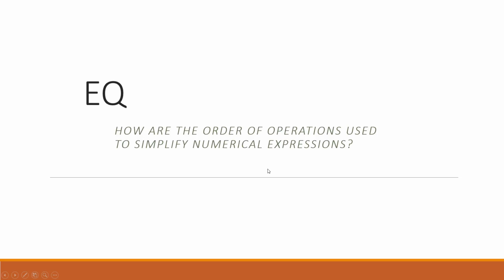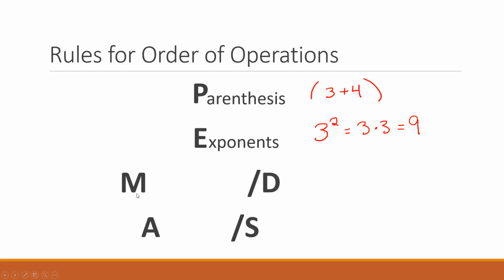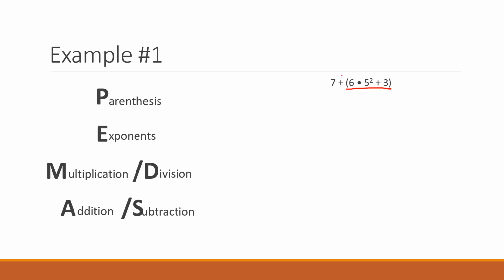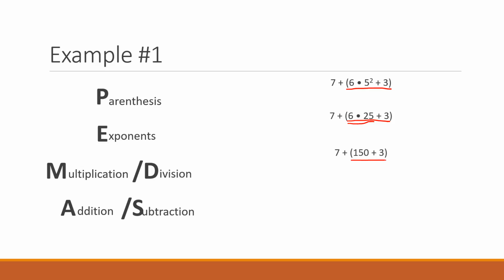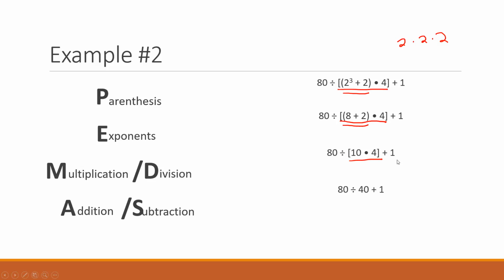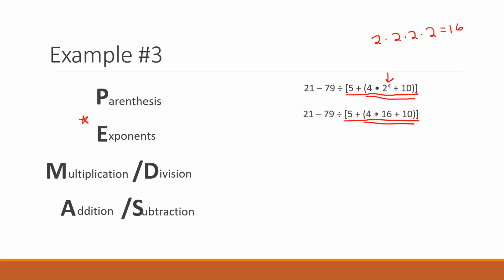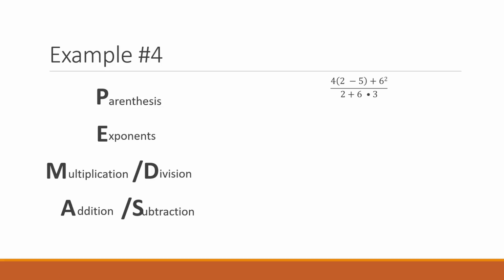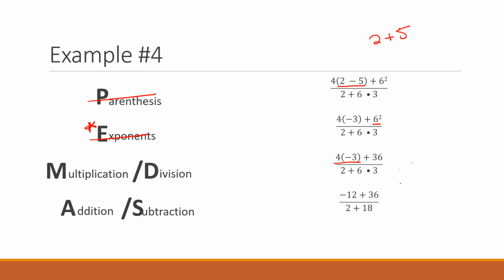1.8 - Order of Operations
In this lesson, students will learn how to simplify expressions using the order of operations.